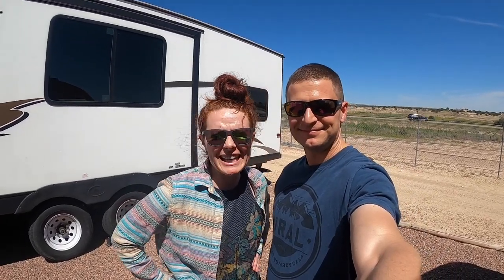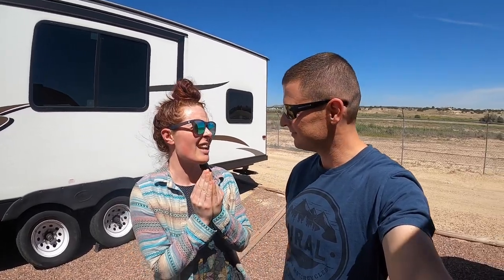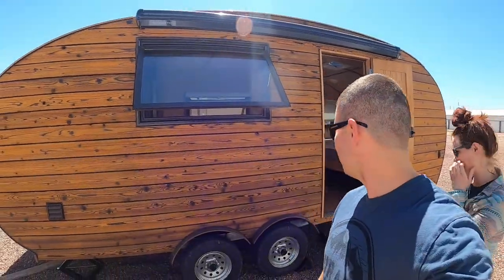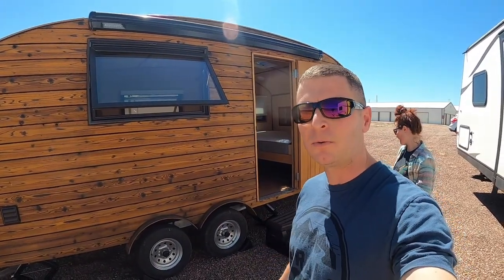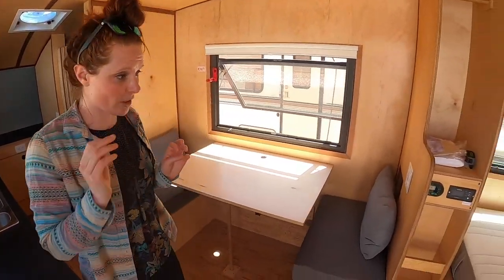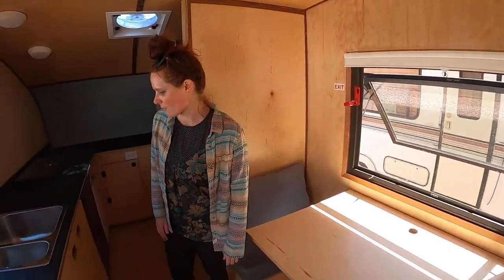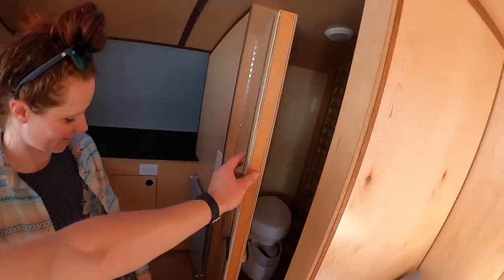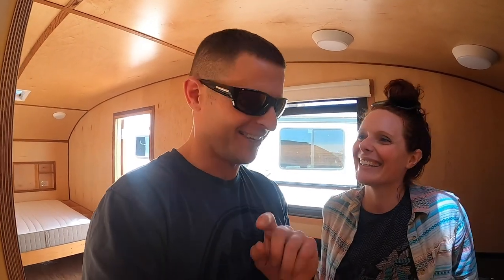Our new travel trailer from Homegrown Trailers!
We finally took delivery of our new tiny home/travel trailer from Homegrown Trailers. This is the Timberline extended off-grid model. It comes fully equipped with 800watts of solar panels and 5 lithium ion batteries giving 6kwh of battery storage. I'm planning on adding a pepwave transit in order to get full roaming wifi capability so that we can telework from the road. If you want to check out one of these trailers Homegrown trailers also has a sister company called ROAM Beyond where you can stay in one of the trailers in some amazing locations in the Northwest.